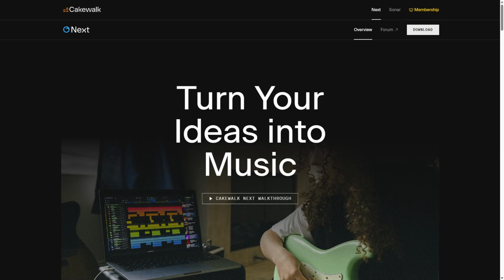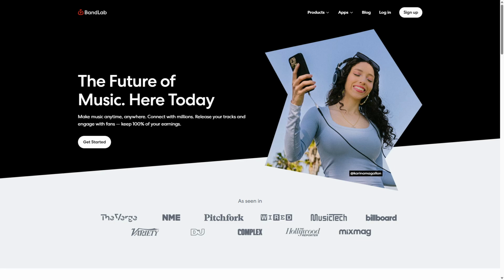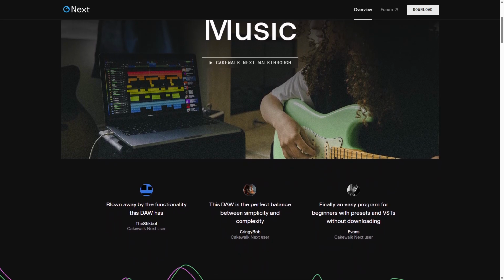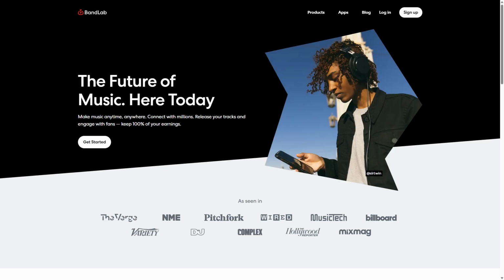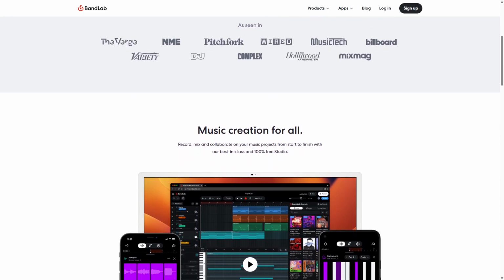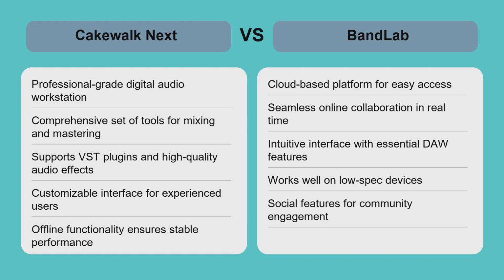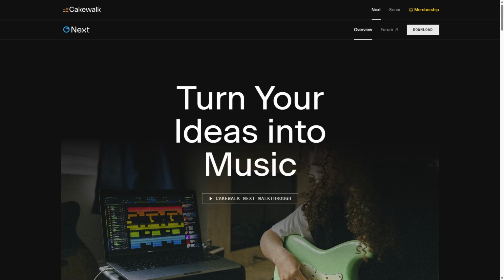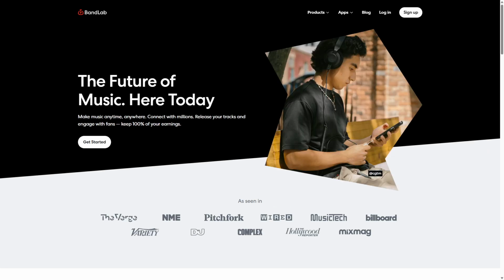Cakewalk Next vs BandLab Which Music Tool Is Better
This video teaches you the key differences between Cakewalk Next and BandLab, helping you decide which music production tool suits your needs best. We compare features, user interface, workflow, and overall performance to give you a clear understanding of both platforms. Whether you are a beginner or an experienced producer, this comparison will help you make an informed choice for your music projects. Learn about the strengths and limitations of each software to enhance your creative process. By the end of this video, you’ll know which tool fits your style and production goals.